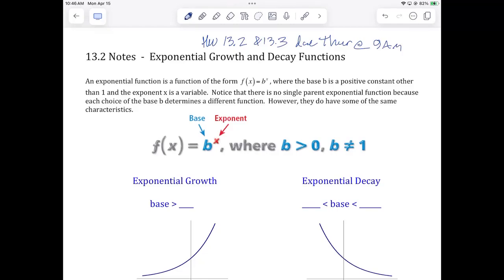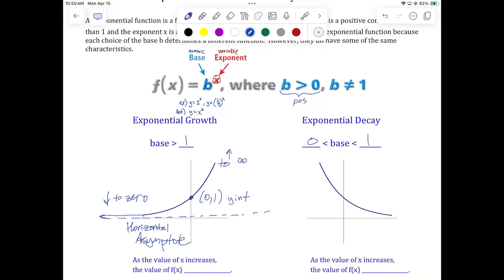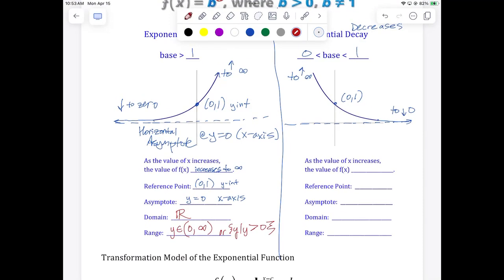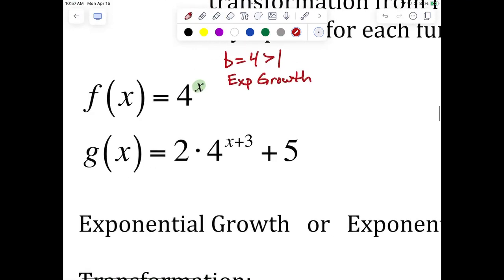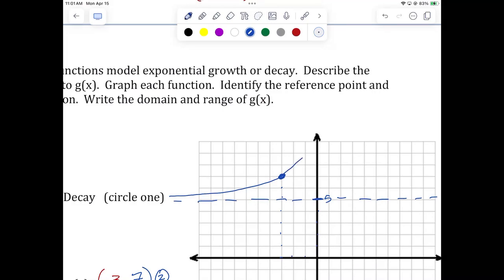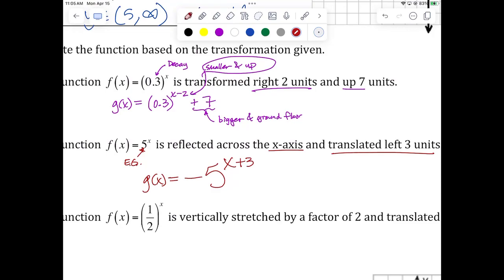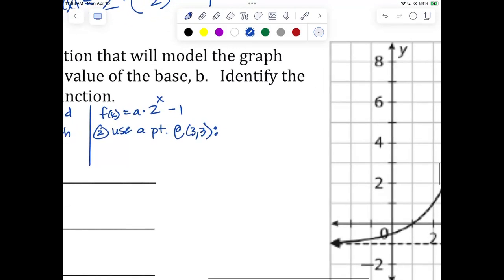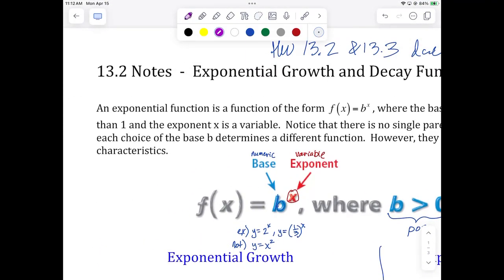13.2 Ex 01-03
Learn about Exponential Growth and Decay Functions Korpi Style!